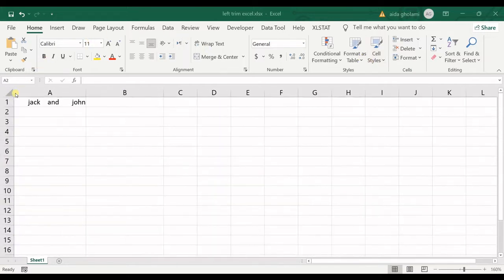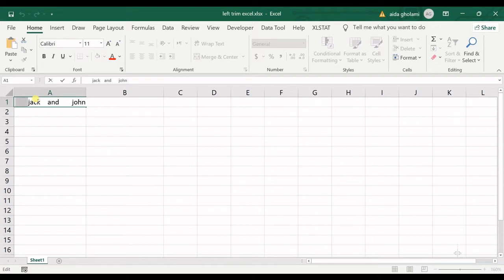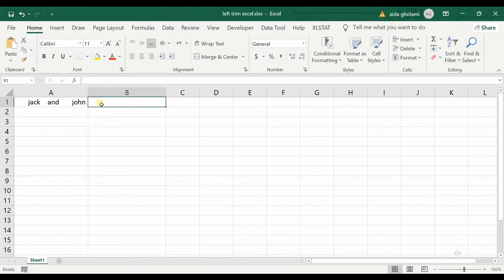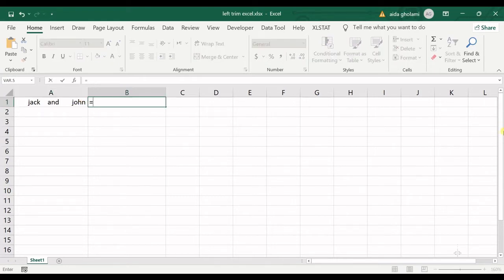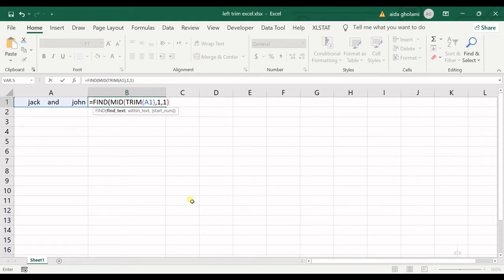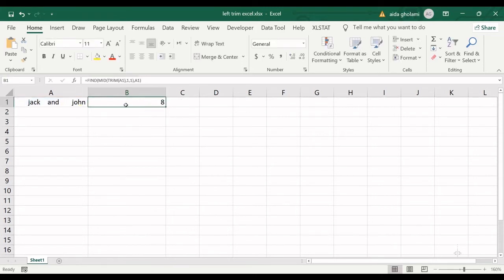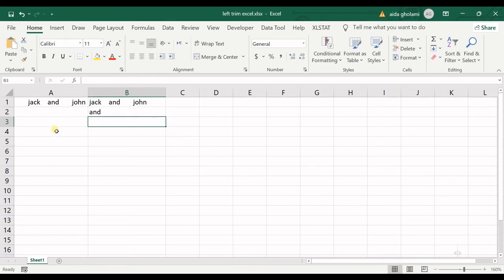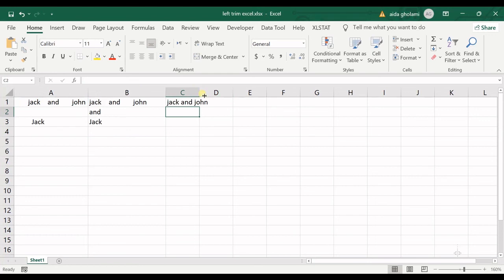How to Use Left Trim Function in Excel | Left Trim Formula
In this video, I want to explain how to do left trim in excel. Left_trim includes removing excessive spaces from the left side of the cell (beginning of the word). The thing in here is that the left trim is a little bit tricky (as you can see in the video) and needs some formula entry. In today’s video, we will use FIND, MID, and TRIM in order to do left trim in excel. Focus on it and I'm sure you will get it!